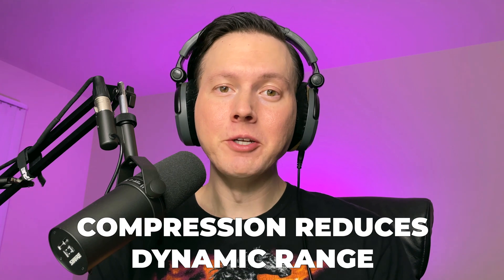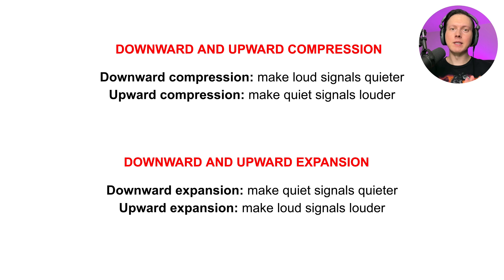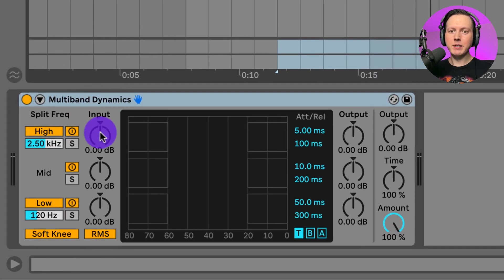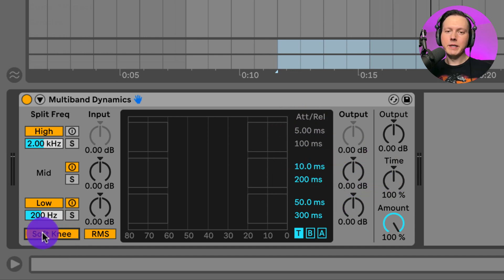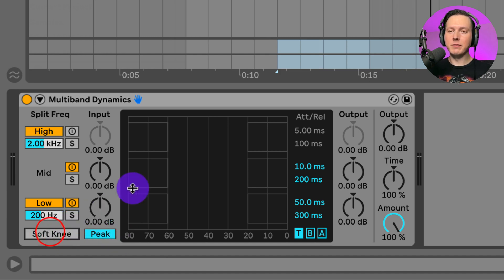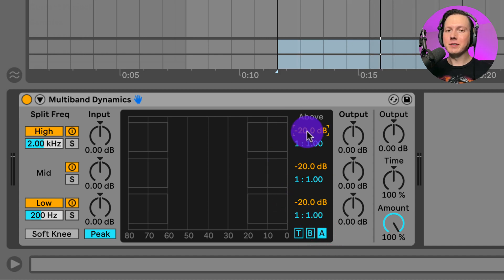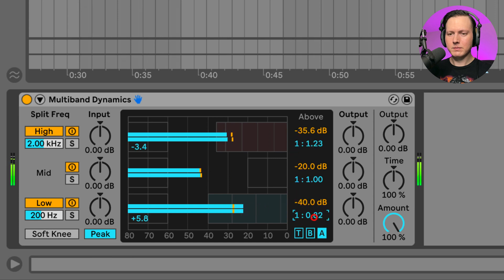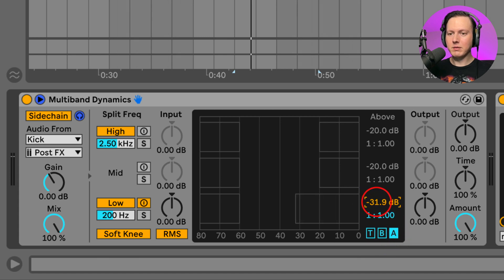How to Use Multiband Dynamics in Ableton Live 11 - Everything You Need to Know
My name is Sam Smyers and in this video I go over how to use the multiband dynamics plugin that is a stock plugin in Ableton Live. This plugin uses upward and downward compression AND expansion, and I go over all of those types of processing in this video!